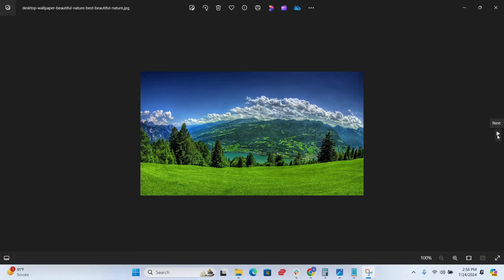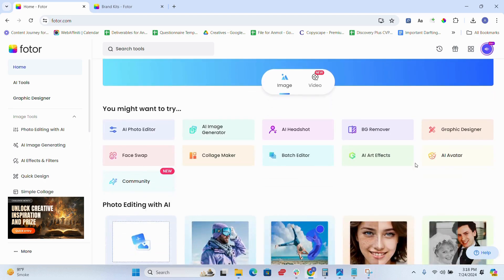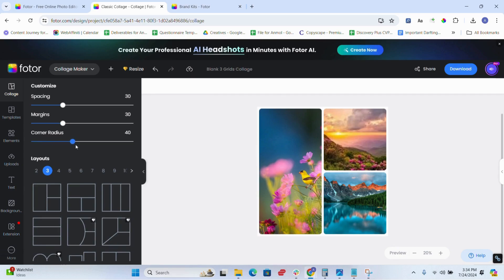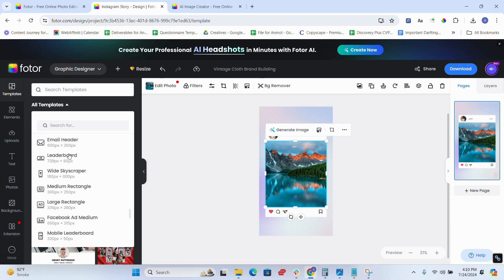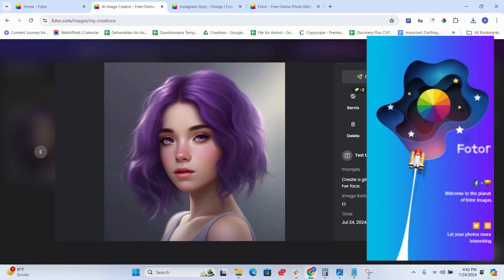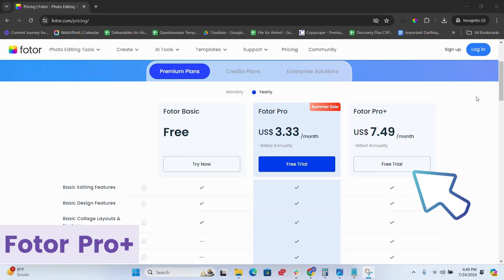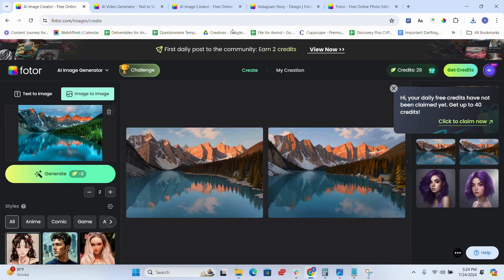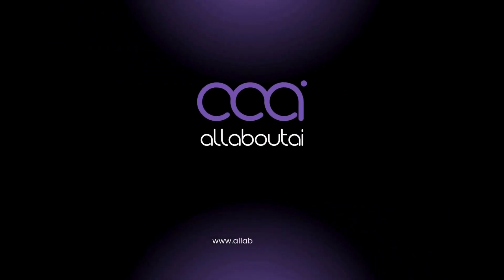Fotor Photo Editor Review: Is It the Best Photo Editor for Quick Edits?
🚀 Looking for an easy-to-use, AI-powered photo editor? In this video, I dive deep into Fotor Photo Editor, showing you how it can transform your images with just a few clicks! Whether you're a beginner or a pro, Fotor offers everything you need to create stunning, professional-quality photos.

👉 Watch now to see:

- AI Photo Enhancement – How Fotor automatically enhances brightness, contrast, and sharpness with just one click!
- Background Removal – Learn how Fotor's AI precisely removes backgrounds for professional results.
- Photo Collage Maker & Art Conversion – Effortlessly create collages and turn photos into art with Fotor's creative tools.
- Graphic Design Features – Explore Fotor’s advanced tools for making posters, social media graphics, and more.
- Pricing – Discover Fotor's free vs Pro version, including pricing details and which option suits your needs.

🔑 Key Features:

- AI-powered photo editing
- 1-click photo enhancement
- Background remover tool
- Collage maker & photo-to-art converter
- Brand kit for consistency
- Mobile & desktop compatibility

💡 Why Fotor?

- Simple, intuitive interface
- Ideal for both beginners & pros
- Templates for social media, posters, flyers, and more
- Free version with essential tools!

⭐ My Rating: 4/5 – Fotor Photo Editor is perfect for quick edits and offers advanced tools for serious photographers. Despite minor limitations, it's a must-have for anyone who wants professional results without the learning curve of complex software.

📌 Try Fotor today to boost your photo editing game!

Read the full review here and let's drop in your comments

Stay updated with the latest tech innovations, reviews, and tips.

Timestamps:
00:00 – Intro
00:30 – What is Fotor Photo Editor?
00:53 – Features of Fotor Photo Editor
02:27 – Fotor vs Photoshop
03:18 – User Experience
03:42 – Pricing for Fotor
04:38 – My Verdict: Rating and Final Thoughts
05:23 – Demo
05:54 – Conclusion and Call to Action